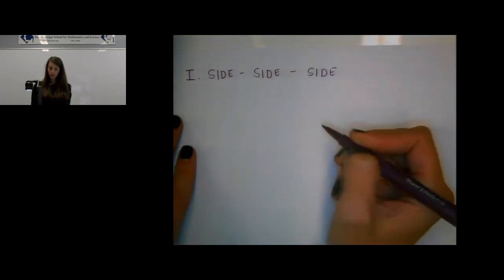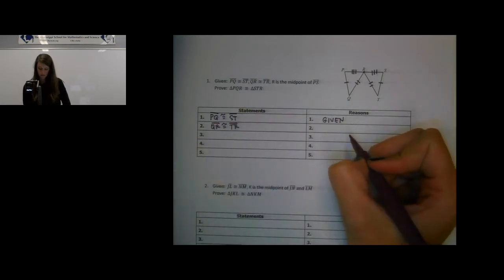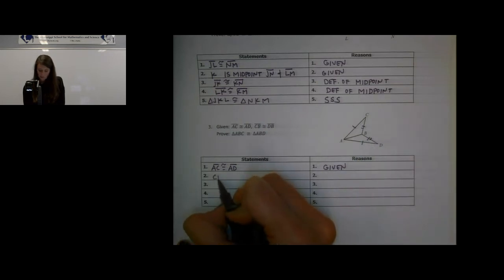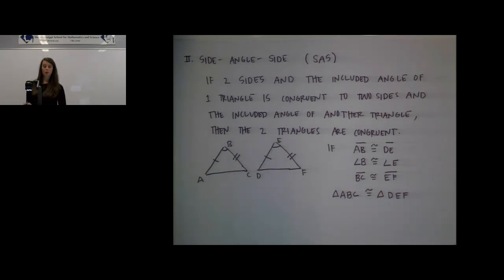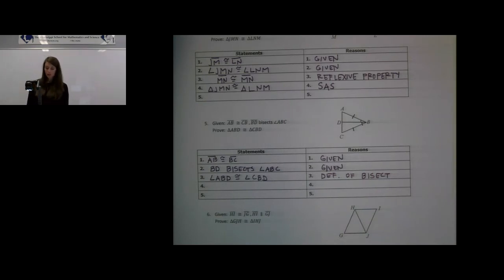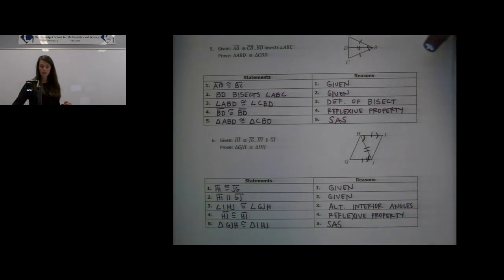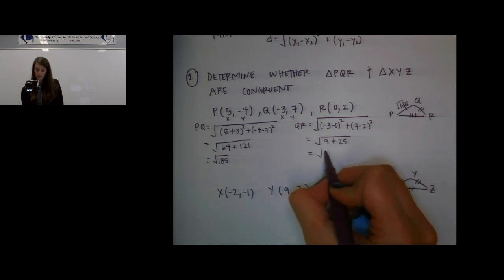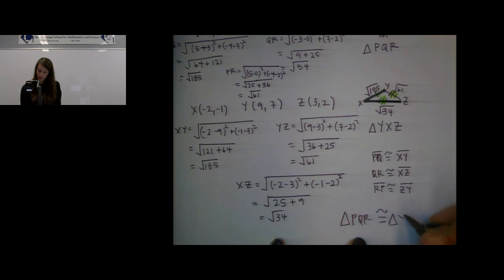Geometry Unit 4 Day 5